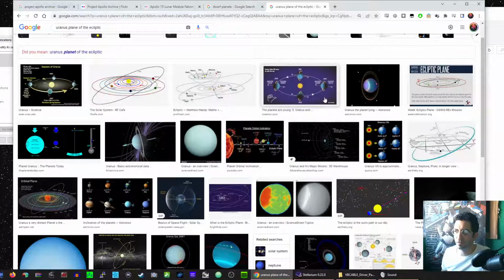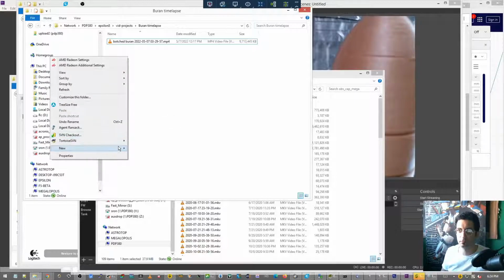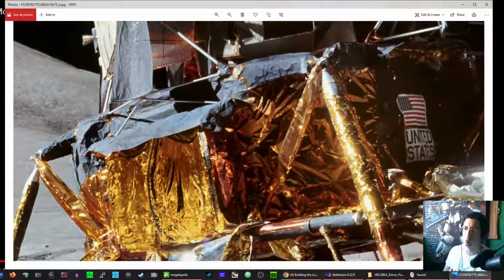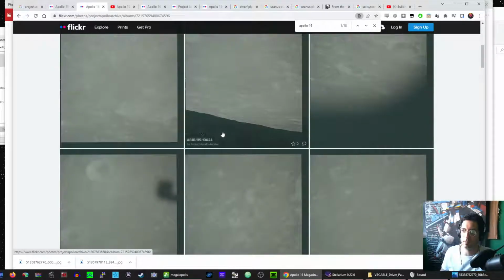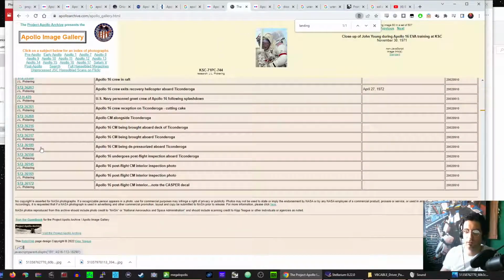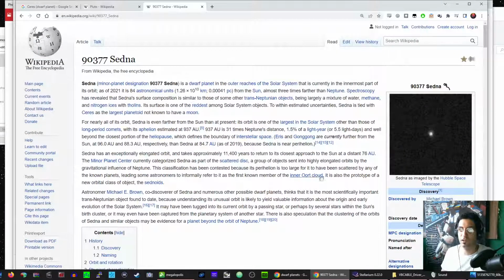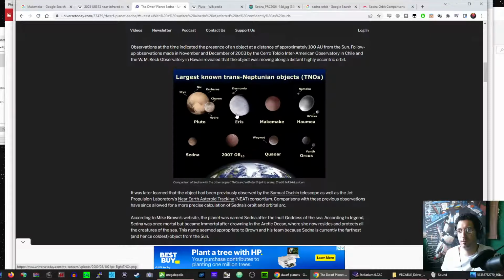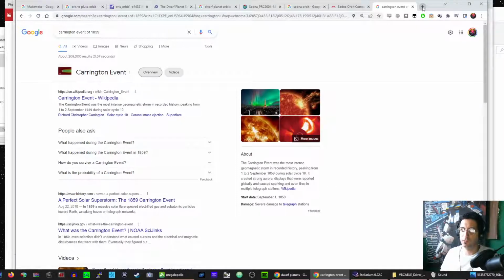Quick Overview of Drawrf-Planets (StreamYard Test)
Testing 1-2-3...